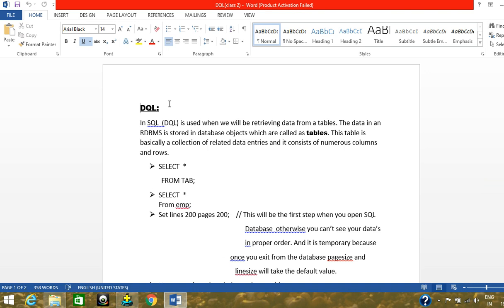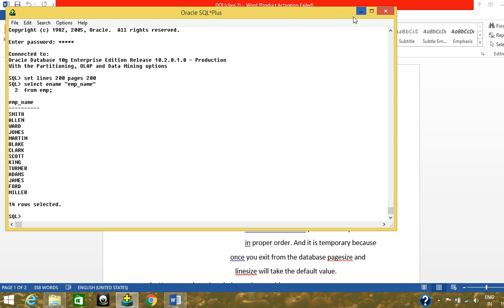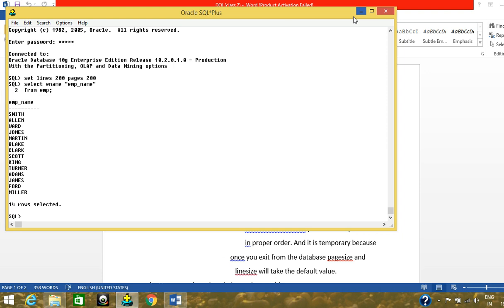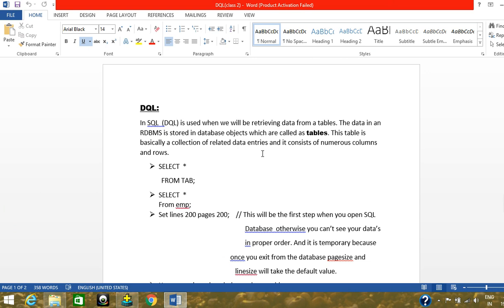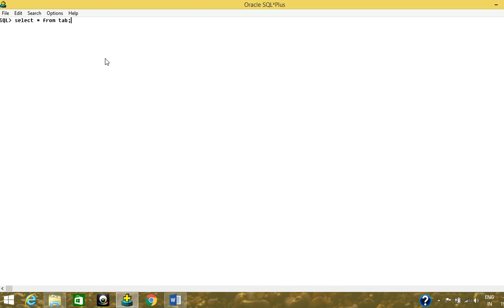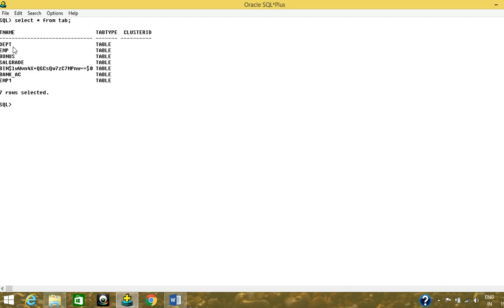tutorial 2 (DQL, Select clause, Aliasing)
how to write query using select clause  and importance of aliasing